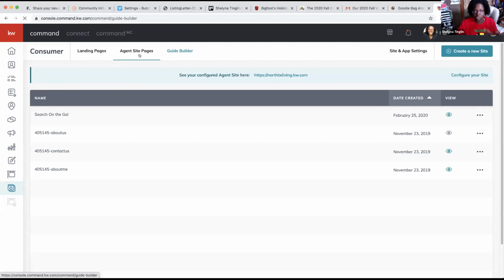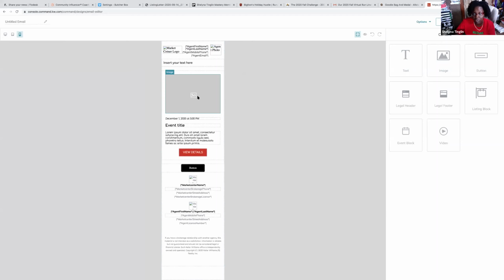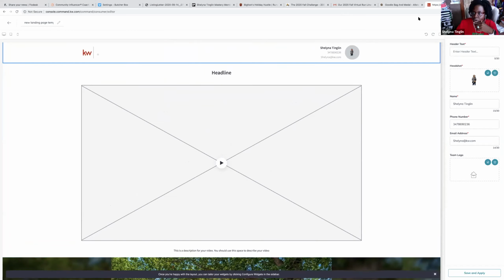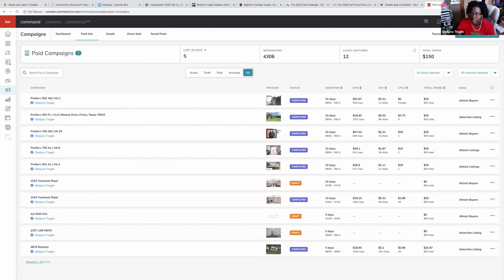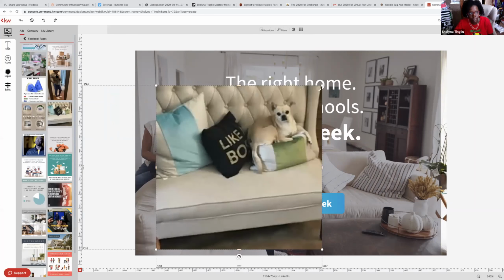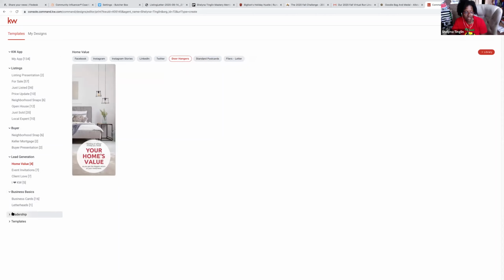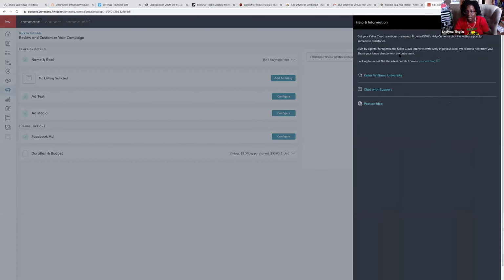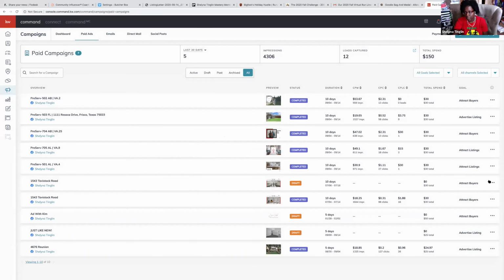Marketing In Command with Shelyna 9 18 20